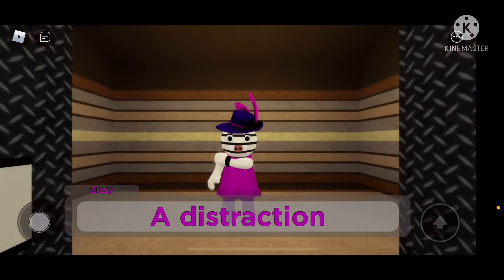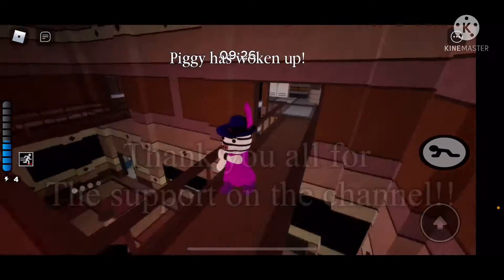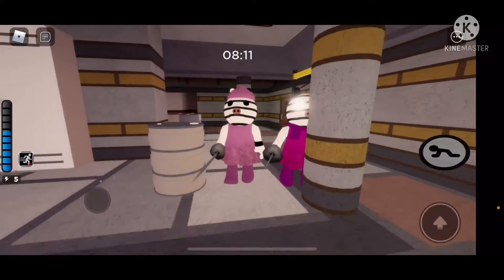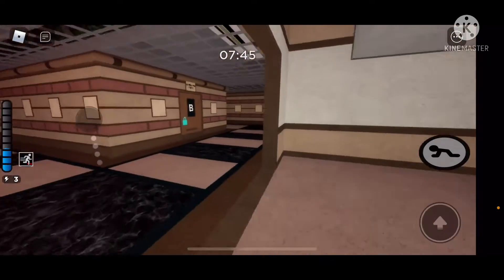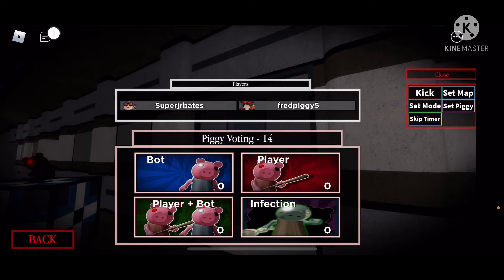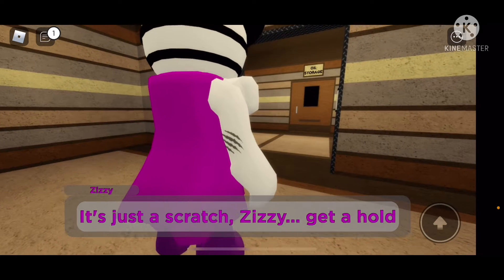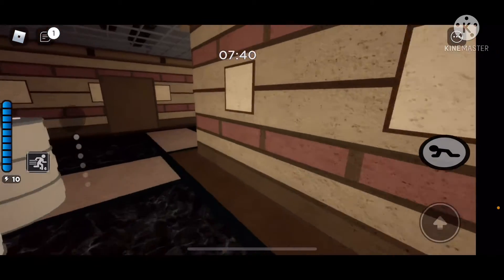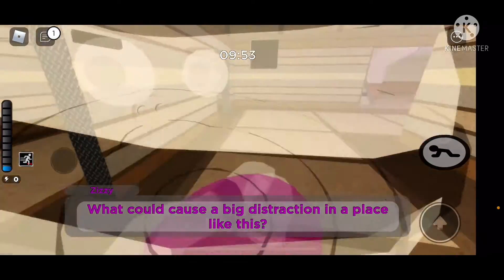Piggy NEW Secret Distraction Chapter Review!! ZIZZY IS INFECTED??? Dude mans SECRET!! PIGGY ROBLOX!